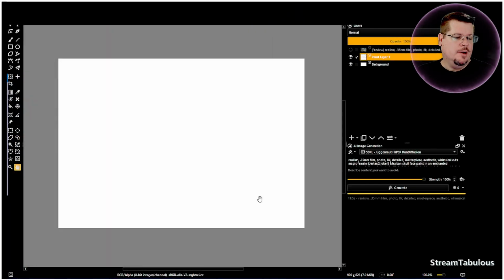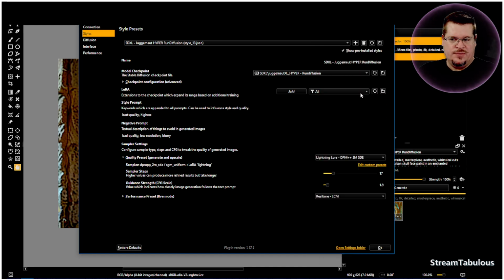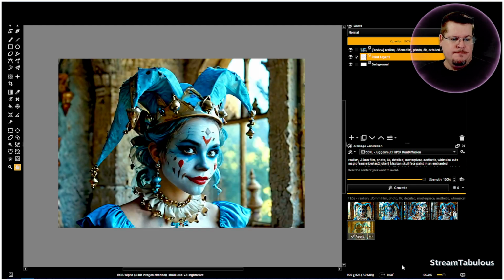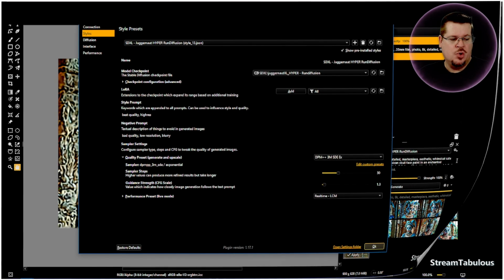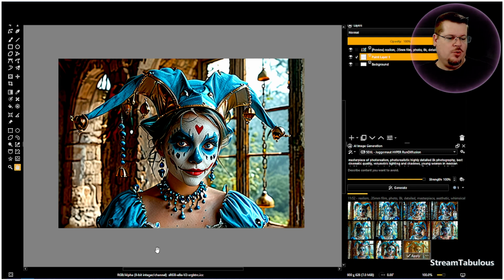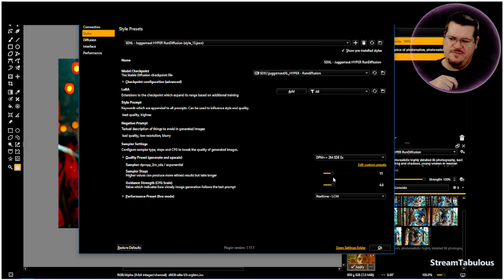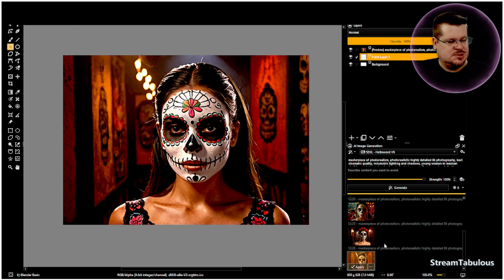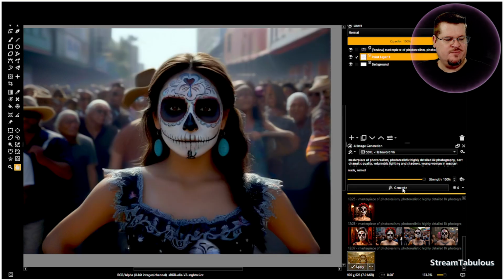Krita AI, Showing How Samplers Affect your Render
This one has a bit of rambling sorry

Sampler update May 1st 2024
Link to samplers

place in
C:\Users\pc\AppData\Roaming\krita\ai_diffusion\presets
Krita
Acly's AI Diffusion
Support the Creator of AI Diffusion for Krita